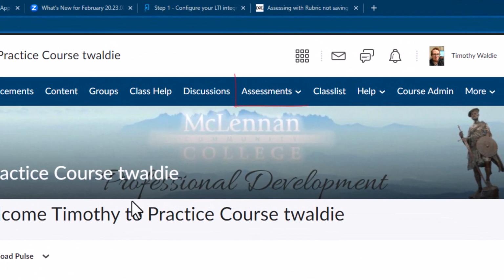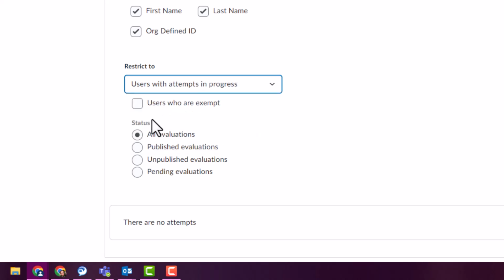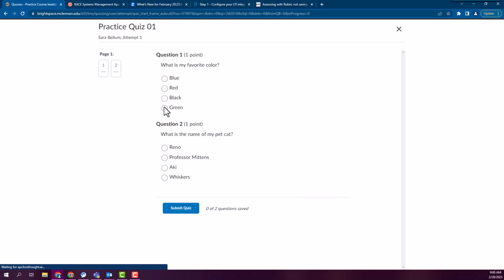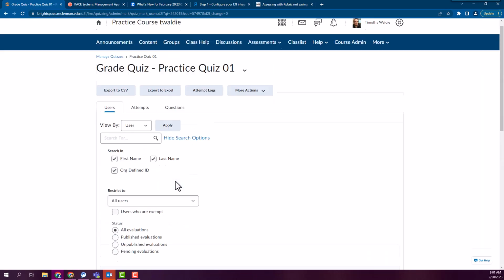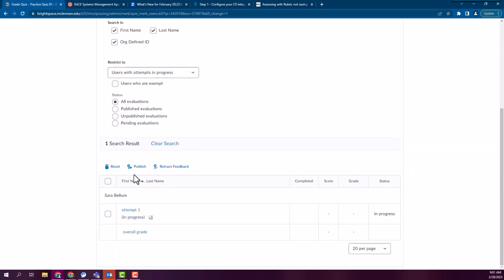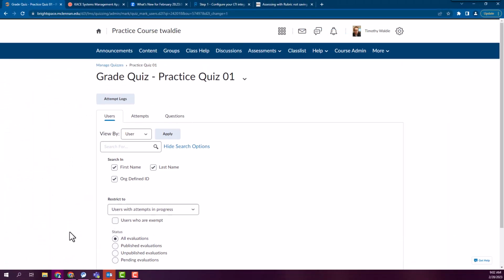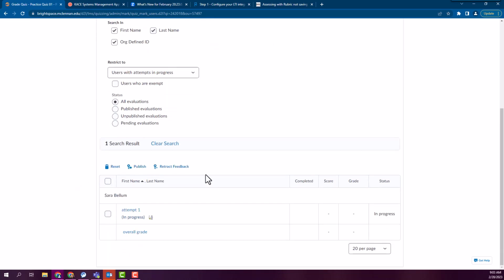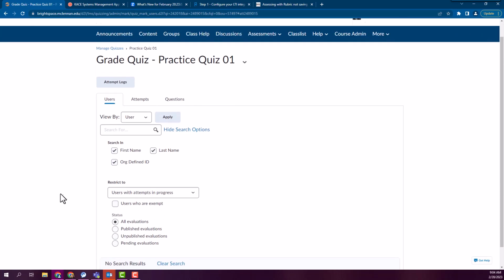TECH TIP TUESDAY! Reset quiz attempts for students.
Good day!

In this video we will be covering how to reset a quiz attempt for a student. We will also cover how to go into a quiz for a student and submit it on their behalf.